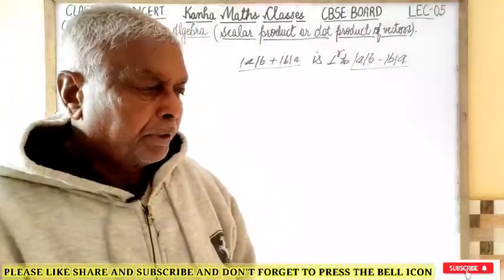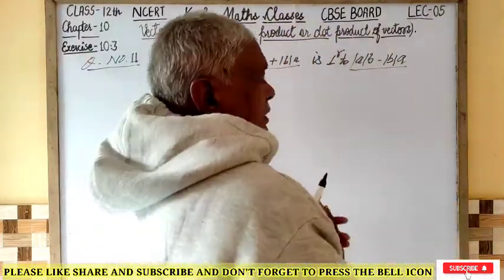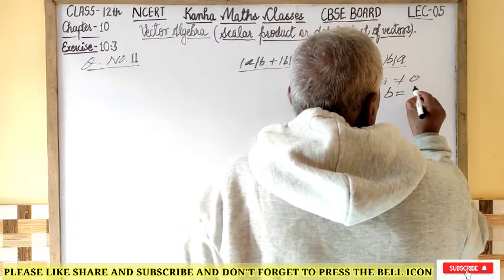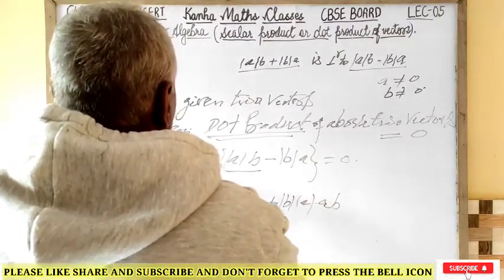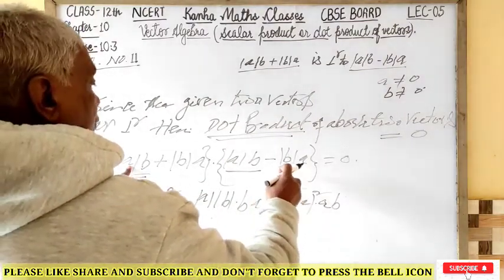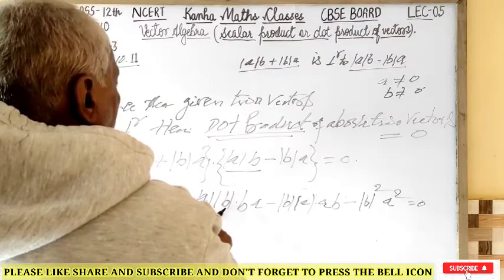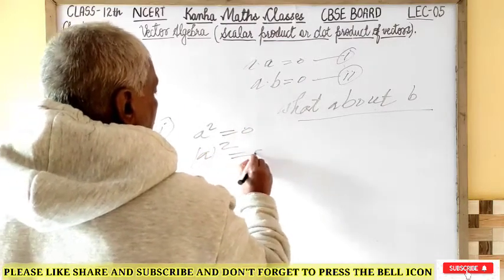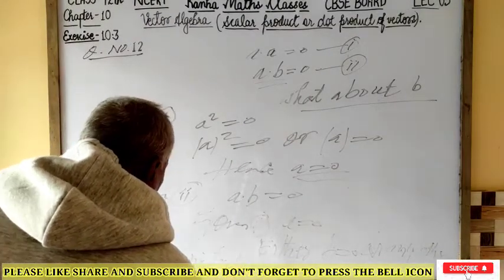Class 12 Maths Chapter 10 Vectors algebra, Exercise 10.3 Question No 11,12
Lec-5